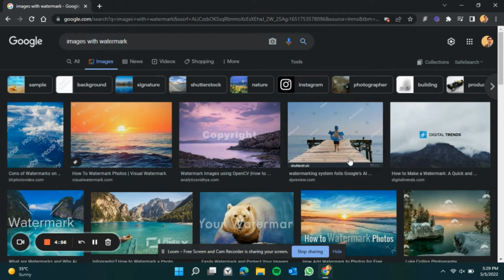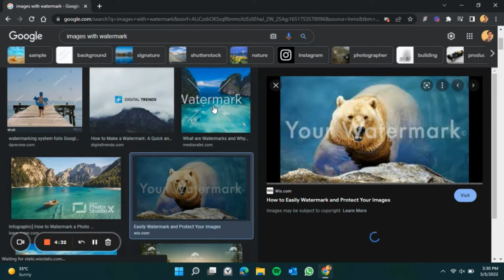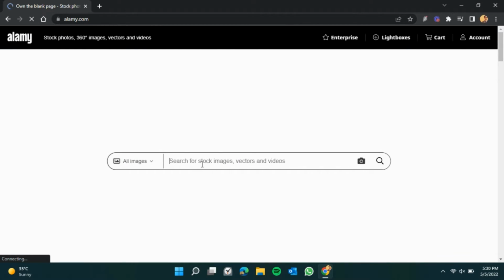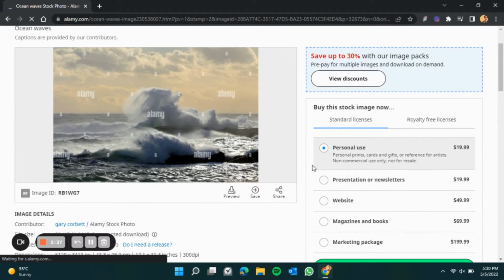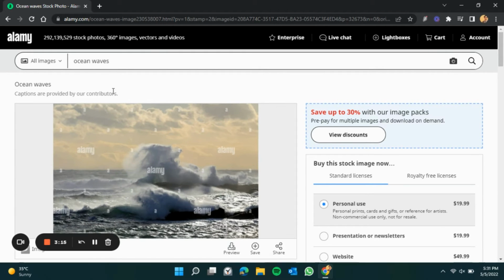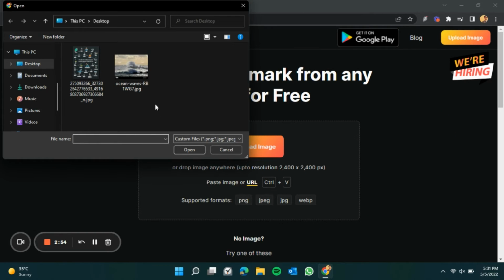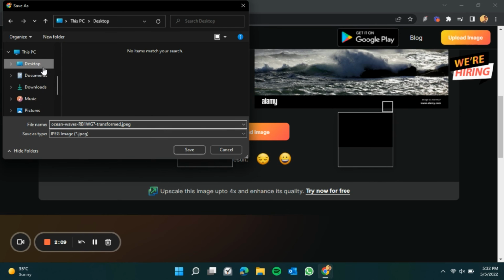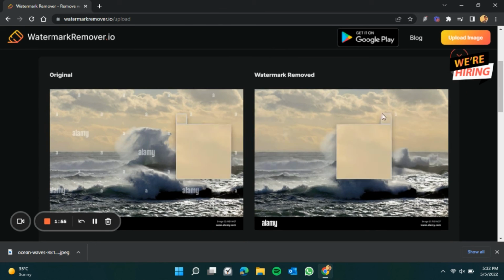Remove Watermark From Photos (Quickly and Easily)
Do you have photos you want to remove the watermark from? You can remove watermarks quickly and easily in 1 click using an app called Photo Watermark Remover.
Stop wasting time cropping or manually editing your photos. Remove watermarks in seconds using Photo Watermark Remover.